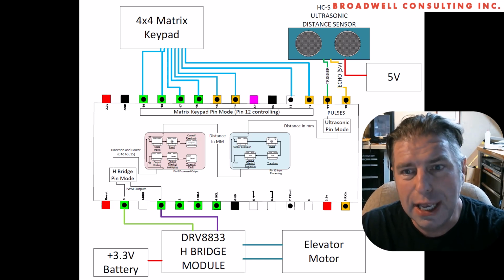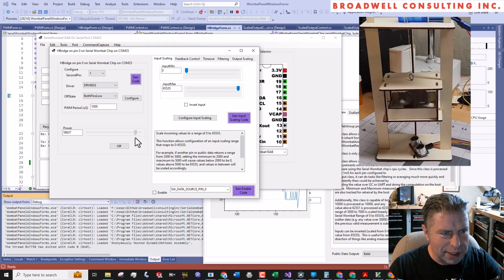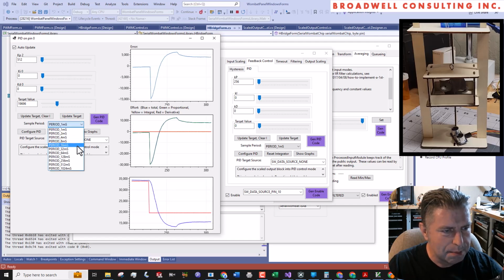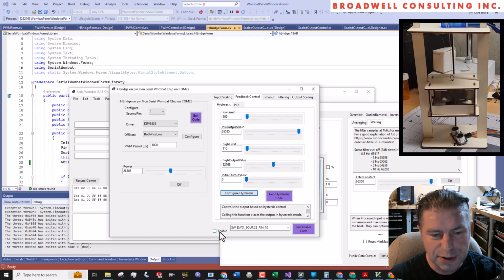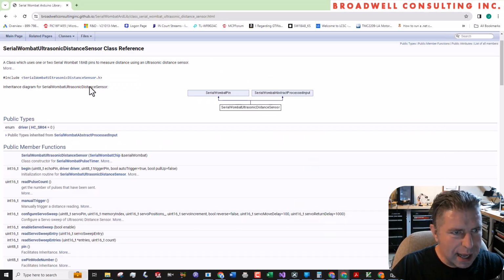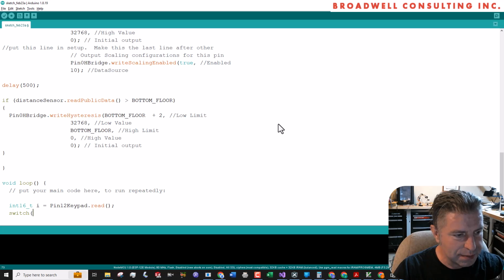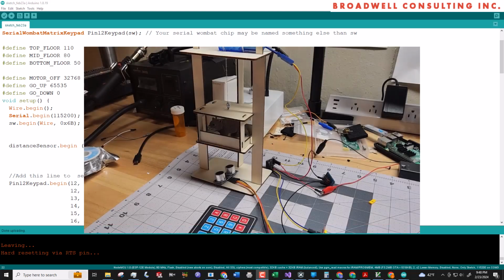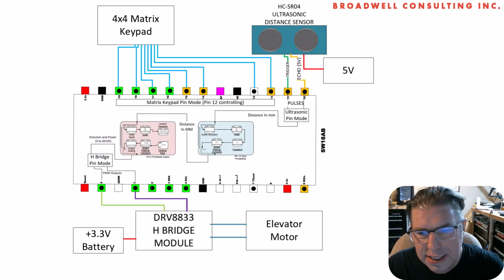Elevator Feedback Control for Arduino using H Bridge, Matrix Keypad and Distance sensor using SW18AB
This video shows how to use the Serial Wombat 18AB chip's onboard feedback
controls to control a motor, hbridge,  the height of an elevator based on
feedback from an HC-SR04 Ultrasonic Distance Sensor.  The height of the
Elevator will be controlled using the onboard real time control coprocessor
capability of the Serial Wombat chip, and the PC or Arduino will determine the
height to which the elevator should ascend/descend.

3 Keys of a 16 Key keypad will be used to select "floors" for the elevator.

A DRV8833 h bridge will be used to control the 3 V motor pulling a cable
attached to the elevator car.

Serial Wombat chips can be bought at SerialWombat.com

0:00 Intro
1:24 Physical Plant Overview
3:30 Some features are in Development
4:09 System Configuration in WombatPanel
5:50 PID Control Experiment
8:30 Setting P I and D Constants
11:20 Hysteresis Control Method (Bang Bang)
13:20 Filtering Problem
16:28 Arduino Code Generation
25:04 Arduino elevator Demo
27:16 System Design Review
30:47 Conclusion